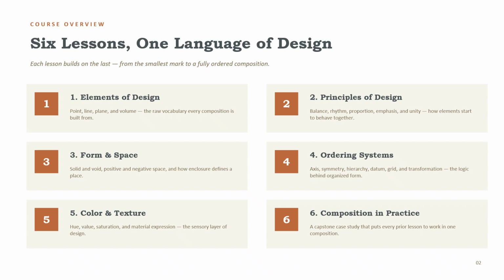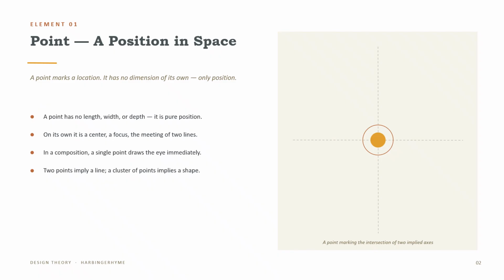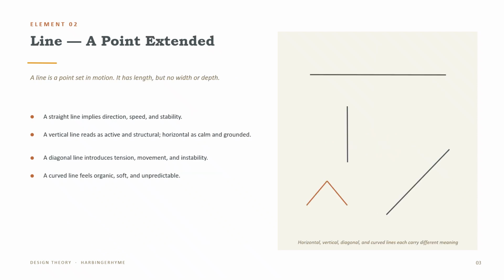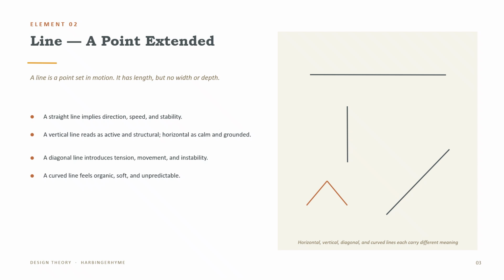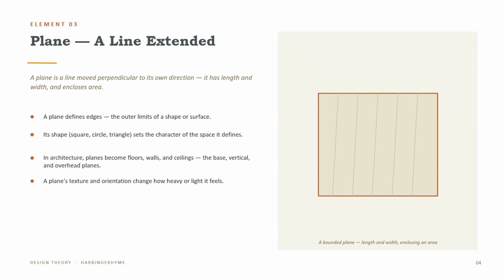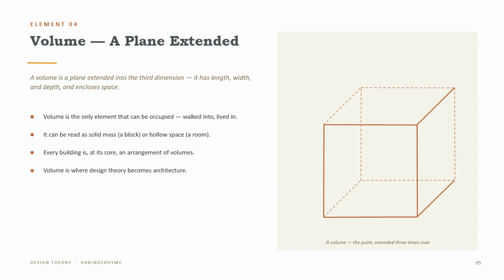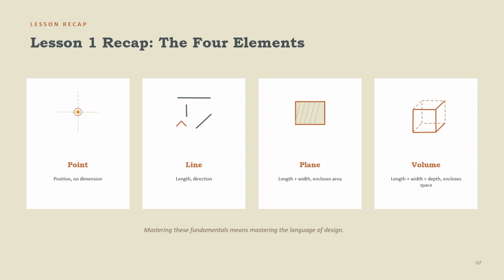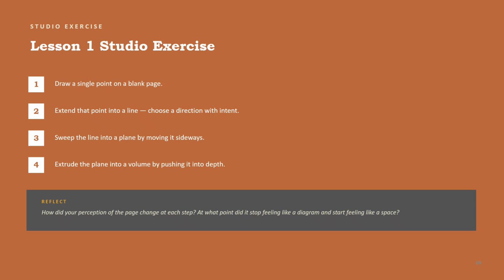Design Theory From Element to Order Lesson 1 Harbingerhyme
Lesson 1 of Design Theory: From Element to Order introduces the four fundamental building blocks of all design: point, line, plane, and volume. Every drawing, structure, and composition, no matter how complex, can be reduced to these essentials.

A point marks pure position, the simplest way to focus attention.

A line extends that point, carrying direction, rhythm, and energy.

A plane emerges when a line sweeps sideways, enclosing area and defining edges.

A volume pushes the plane into depth, creating space that can be lived in and experienced.

This lesson explores how each element transforms into the next, forming a clear mental model for simplifying and understanding design. Through guided exercises, you’ll see how a blank page evolves from a single mark into a spatial composition.

Mastering these four elements means mastering the language of design.

✨ The full course Design Theory: From Element to Order is available on Harbingerhyme.